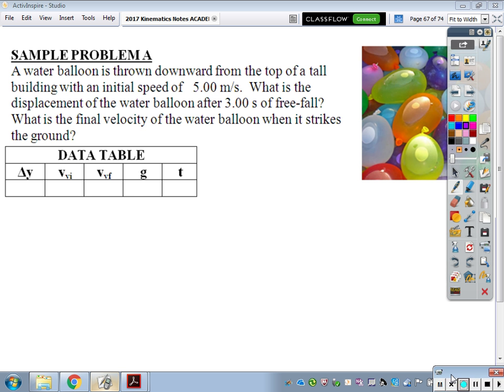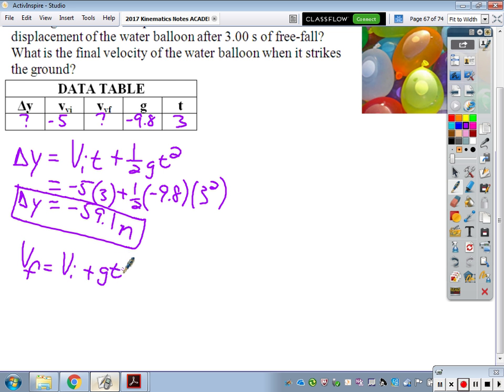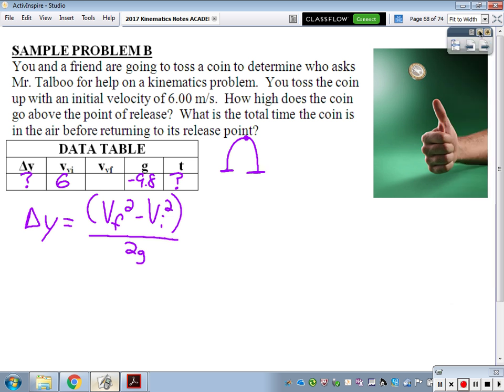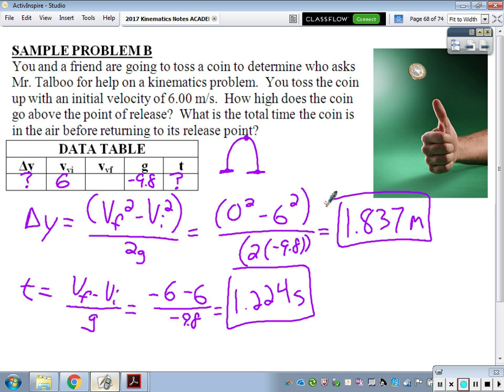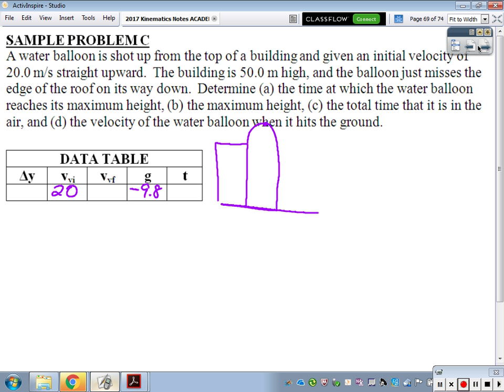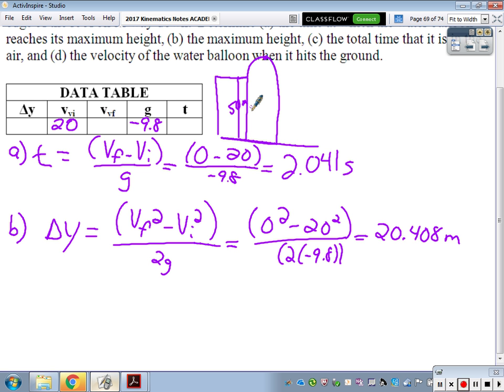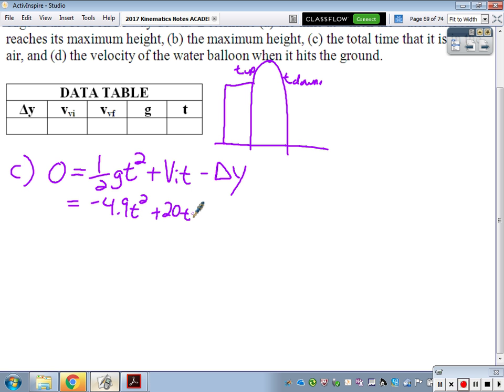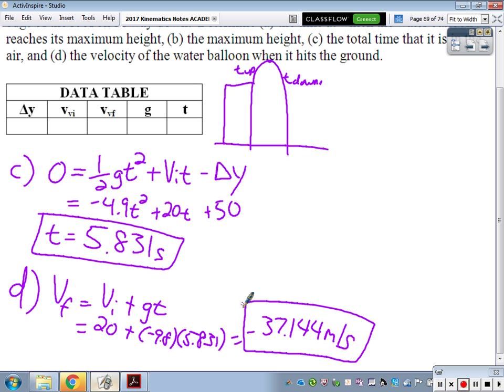03.7 - FREE FALL SAMPLES